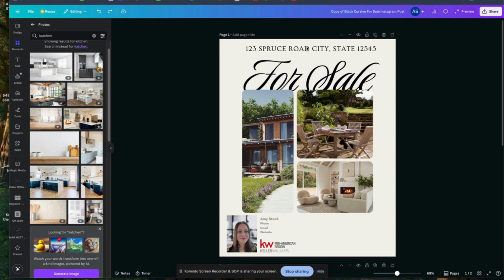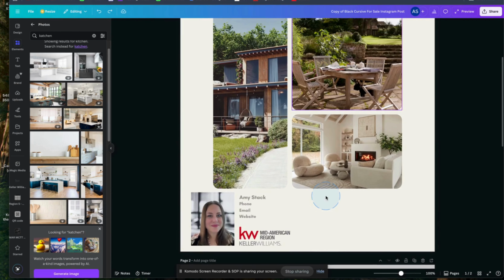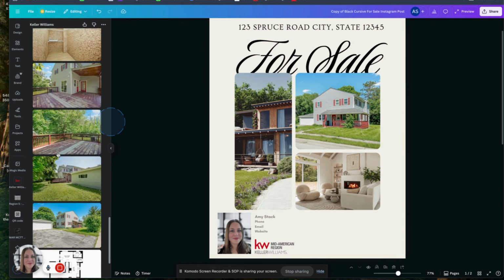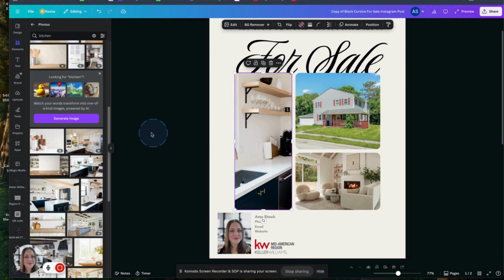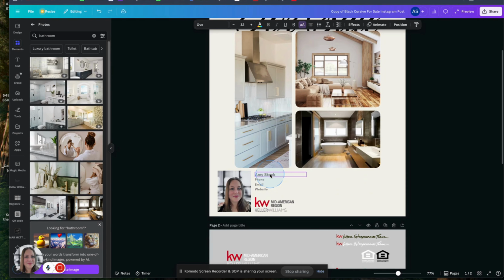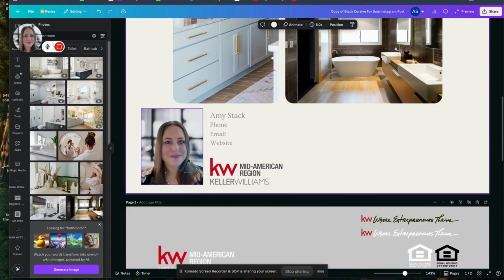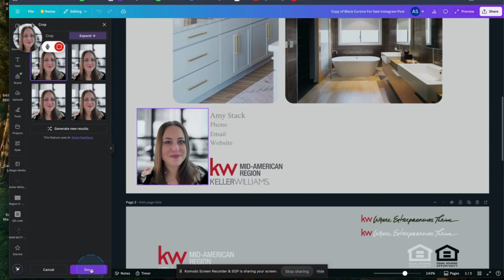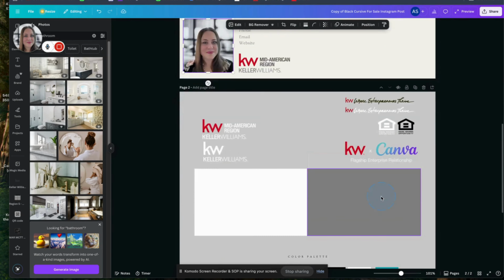5 Canva Editing Quick Tips to Instantly Improve Your Designs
Want to get more out of Canva without spending hours learning all the features? 🚀
In this video, I’ll walk you through 5 quick Canva editing tips that will save you time and make your designs look more professional.

Perfect for beginners and anyone who wants to level up their graphics fast — whether you’re creating social media posts, presentations, or marketing materials.

✨ What you’ll learn:

Smart shortcuts to design faster
Simple tricks for cleaner, professional layouts
Creative features you might not know exist

👍 Like this video if it helped, and comment your favorite Canva hack below.

Chapters:
0:00 – Intro Animation
0:05 – Introduction and Overview of Canva Tips
2:08 – Tip 1: Zooming In and Out for Better Viewing
2:16 – Tip 2: Swapping Pictures from MLS and Stock Photos
5:41 – Tip 3: Changing Fonts on Multiple Text Boxes
7:10 – Tip 4: Removing Backgrounds from Images
7:50 – Tip 5: Using Magic Expand to Enhance Headshots
9:39 – Summary and Closing Remarks